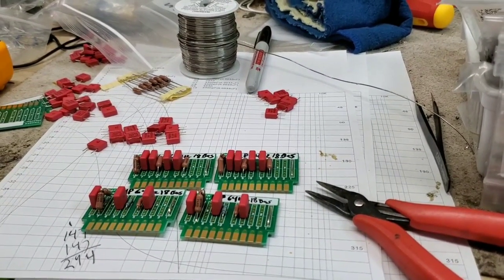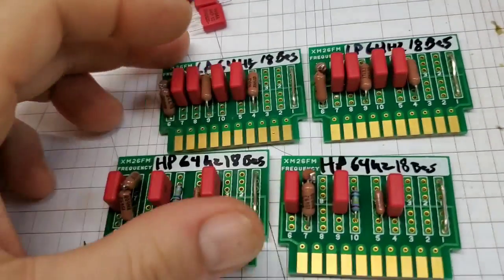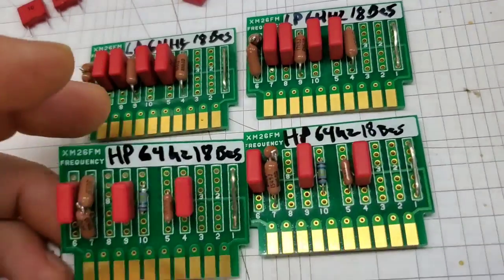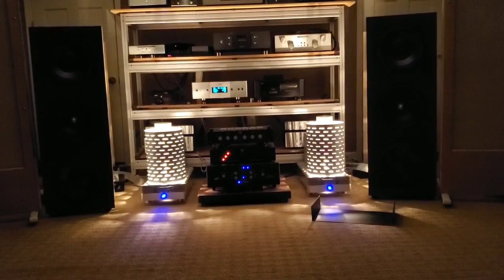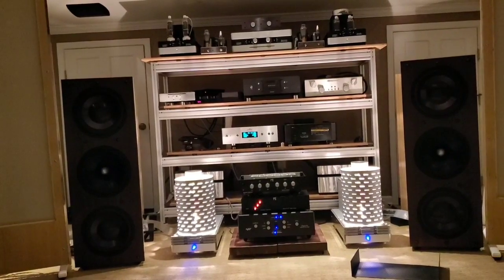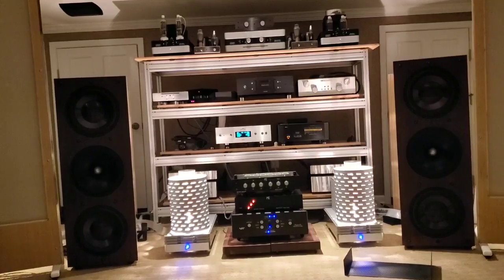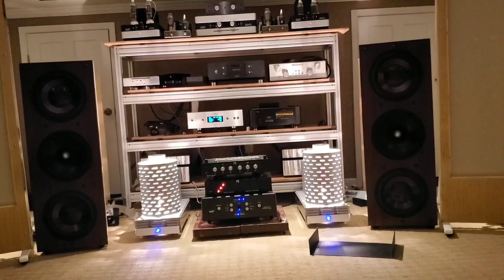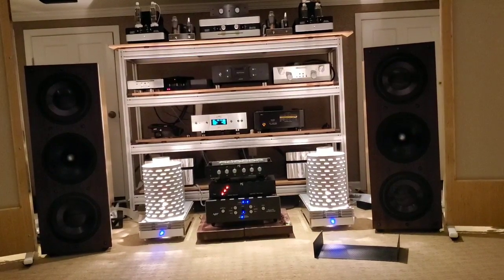Noticing, then tuning an anomaly in your Loudspeaker Crossover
Here I go after a missing part of the speaker response by changing the point and type of filter used for the 2 way crossover.